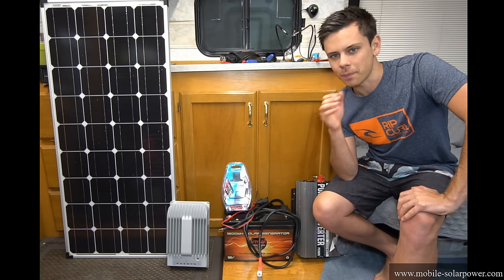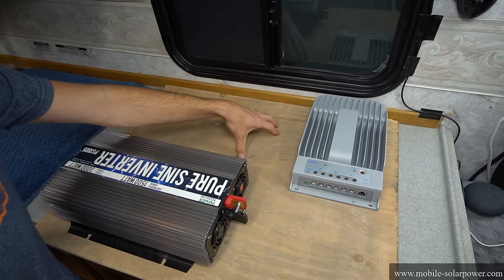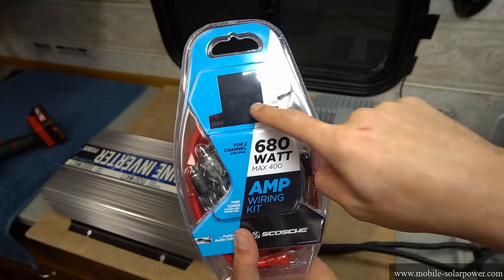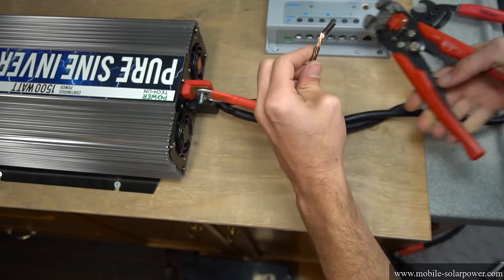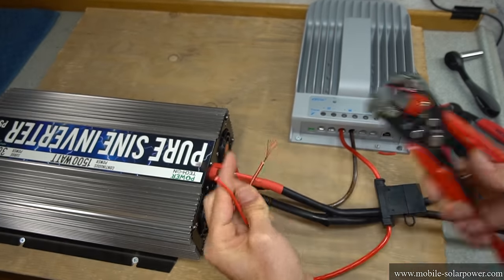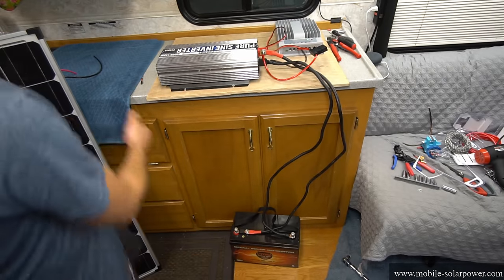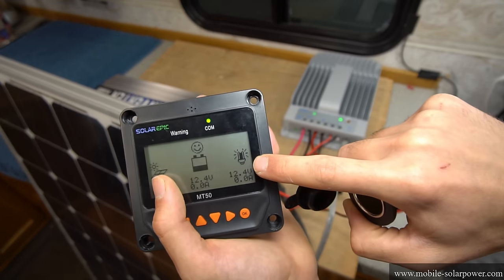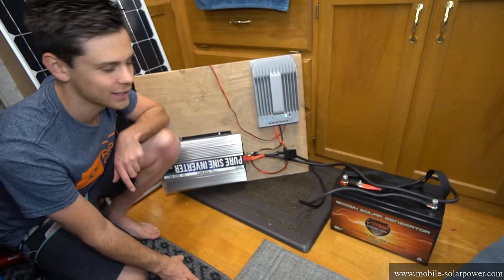No Crimping Required! DIY 400 watt Solar Power System- Great for Preppers or Vanlife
*Signature Solar*
Offgrid One-Stop-Shop. Best Value 48V LiFePO4, Victron and Offgrid Specific Heat Pumps:

*Current Connected*
SOK, Victron, Mr.Cool Heatpumps and High Quality Components:

*Ecoflow Delta*
My favorite plug-n-play solar generator:

*AmpereTime*
Cheapest 12V batteries around:

*Rich Solar*
Renogy's biggest competitor! Similar products, but at a better price:

*Battery Hookup*
Cheap cell deals